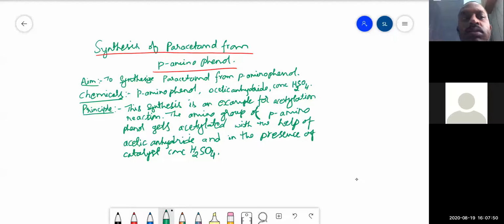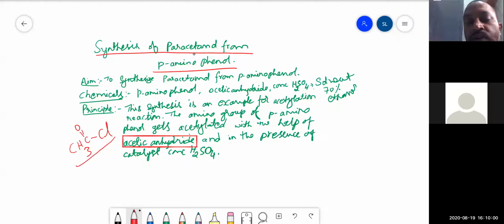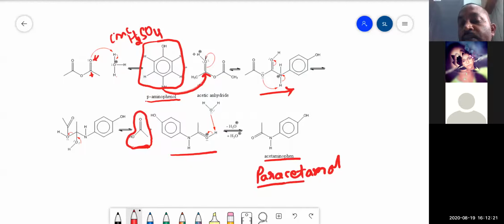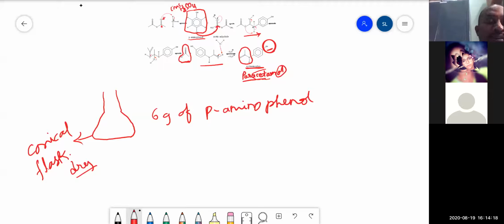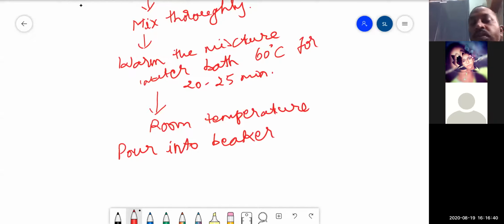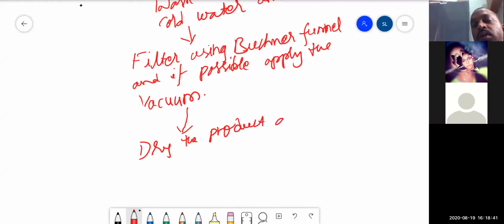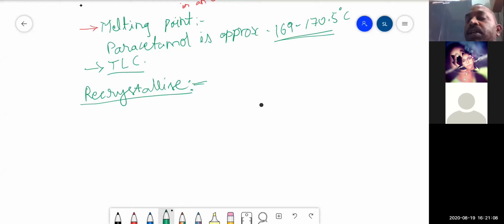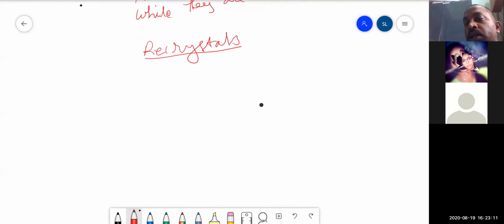Synthesis of paracetamol from p-amino phenol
aim, principle, mechanism, recrystallisation have been discussed